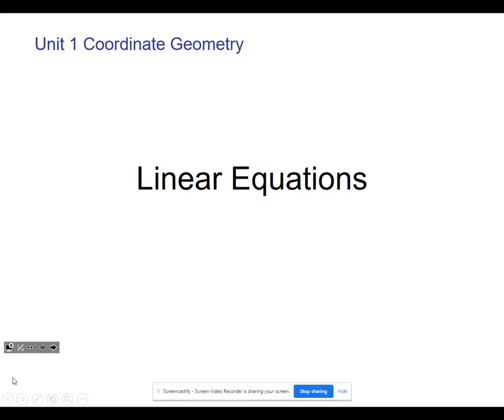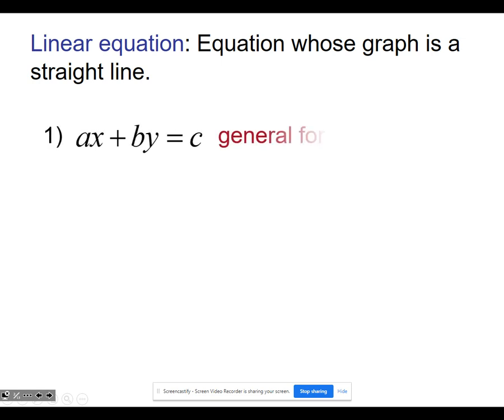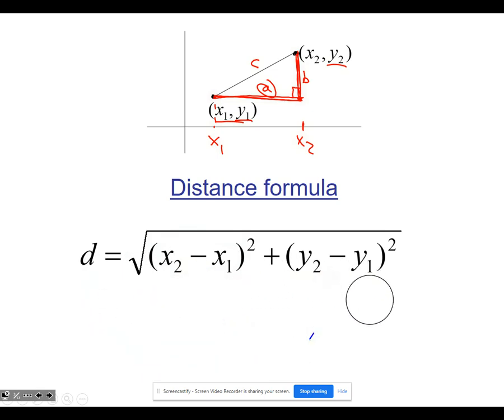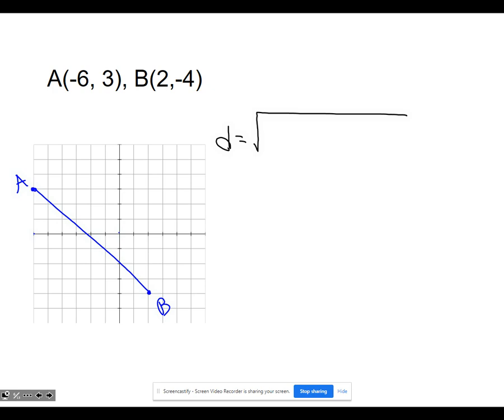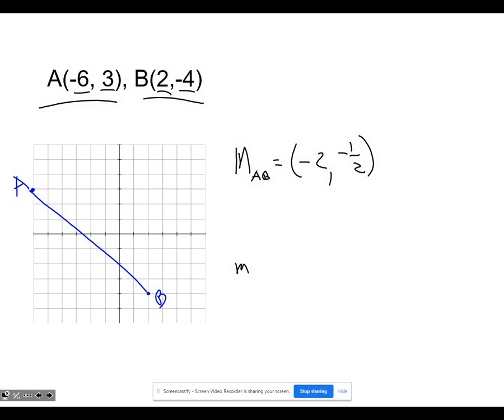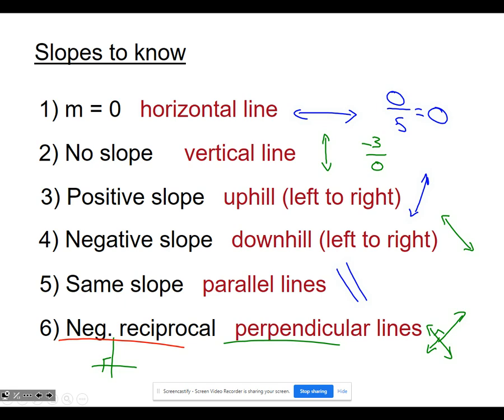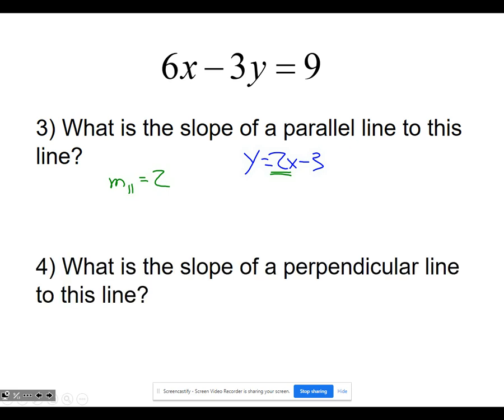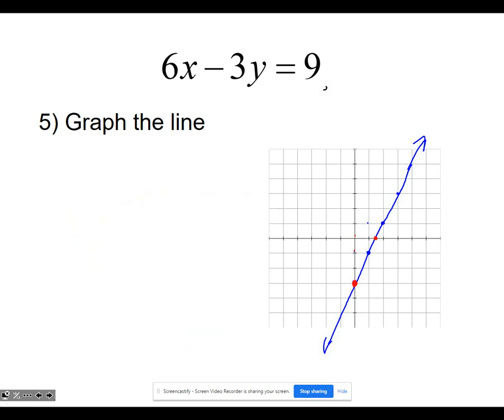1.1 Linear Equations